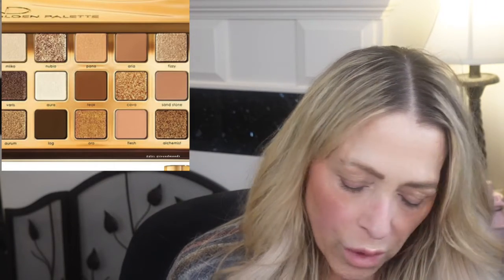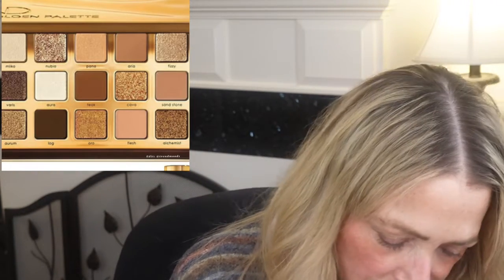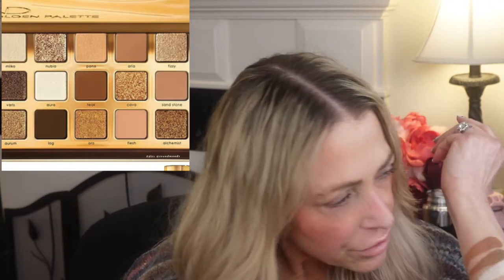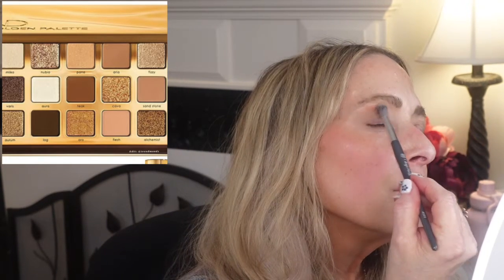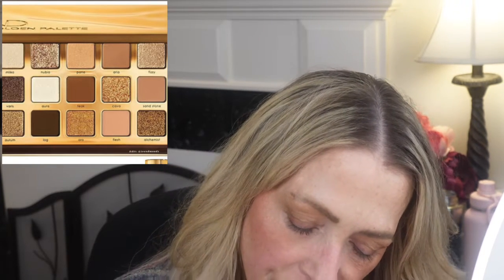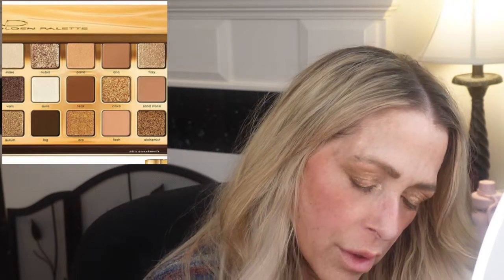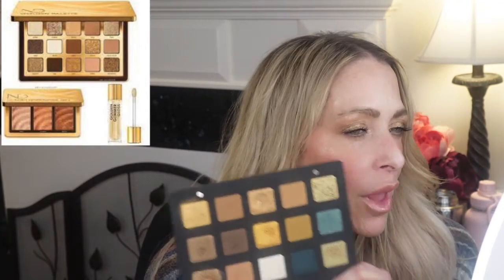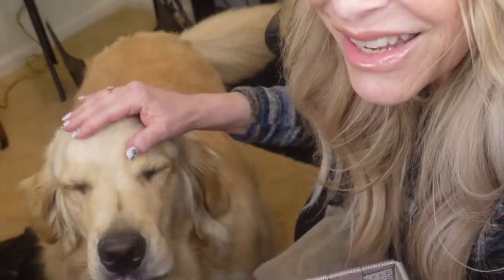Natasha Denona Gold Palette Reimagined Golden Collection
Natasha Denona Gold Palette Reimagined Golden Collection is a new look at her retired, beloved Gold Palette. Her Holiday 2018 Gold Palette is a retired classic and will be reimagined as the Golden Collection.  Her own website leaked the new collection and has caused quite a stir in the beauty community. I am sharing swatches of the Gold Palette and enjoying this beauty that was created with a heart of gold.  It's anyone's guess how her new formulas will translate to the new Golden Collection.  Only Natasha could create a beauty worthy of her beloved Gold Palette.  The new Golden Collection is poised to honor her Gold Palette and get us ready for summer.

00:00 Introduction
00:46 Natasha in My Heart
01:34 The Gold Palette - OG Favorite
01:54 The Greens
02:48 Formulas Change & 4 New Shades
03:02 Yucca
03:53 Mini Gold
04:19 Gold Retired - Will ND Bring It Back?
04:38 Metropolis - Blues/Greens
05:40 How Her Shadows Changed Us
06:33 Why So Many Leaks?
06:54 Armani Luminous Silk Cheek Tint
07:08 Armani Bronzer 120
07:34 Fake a Sunkissed Look
08:36 Armani & YSL Makeovers
10:30 Finding the Shades in Her Palettes
10:58 2018 Shades and Formulas Reimagined
12:10 Swatches of the Gold Palette & 2 From Other Palettes
23:33 Mini Gold
23:53 Yucca
24:26 Warm Tones
25:28 The Colors in New Formulas
25:54 How Things Change & Stay the Same
26:20 MIdi Size
26:39 YSL LoveShine Candy Glow in Brown Nude
29:07 A Look Using the Gold Palette (No Greens)
37:44 VBB Surfside Satin Kajal Liner
38:15 VBB Vast Lash
40:18 Dior Lip Maximizer in 030 Shimmer Rose
40:59 Armani Luminous Silk Cheek Tint in Rosy Peach
41:47 Finishing the Eye Look
43:05 Cheeks - Tan or Bronze Palettes
43:22 The Mighty Bronze and Glow
45:03 Respect and Love for Gold 2018
45:33 Upcoming Videos
45:59 Wayne Goss Synthetic Brushes
46:12 Chanel, Dior, Phytosurgence
46:24 Shimmer Clay Eyeshadows MOB Beauty
47:16 Lots of Lips
47:29 Lisa Eldridge Seamless Skin Enhancing Tint
48:04 Refy Concealer
48:23 New Affordable Skincare Line
49:10 Find Me on IG Anytime - New, Sales, Fun, News
49:44 Community Tab Questions Daily
50:03 Sunny - He Knew to Come - He's a Golden
50:47 Gold, Golden 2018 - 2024
51:07 Subscribe, Thumbs Up, Grow the Community
51:34 Share Your Thoughts in the Comment Section

❤️❤️❤️Where can you find this gorgeous makeup?❤️❤️❤️

💚Except where noted, I purchased these items myself.